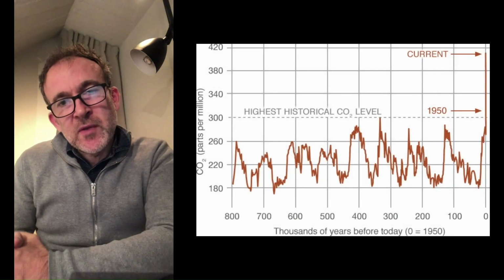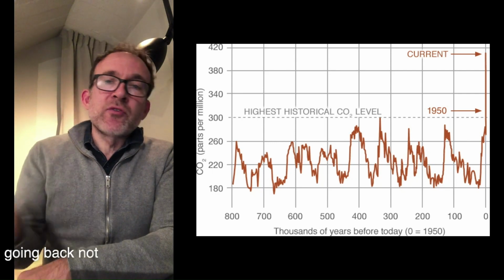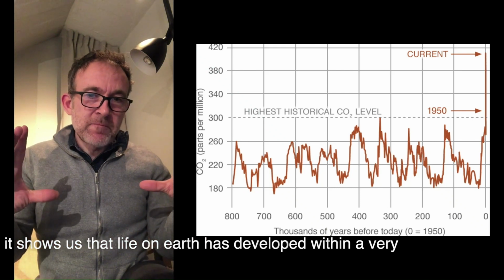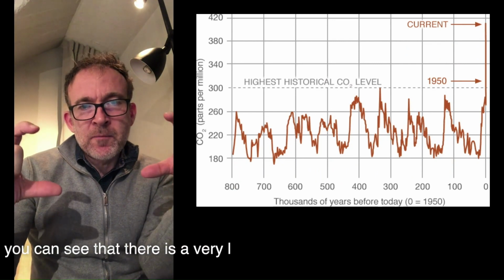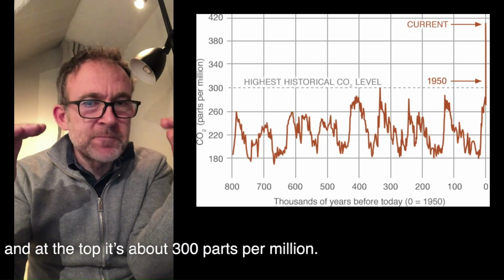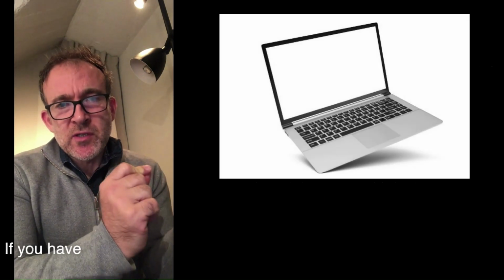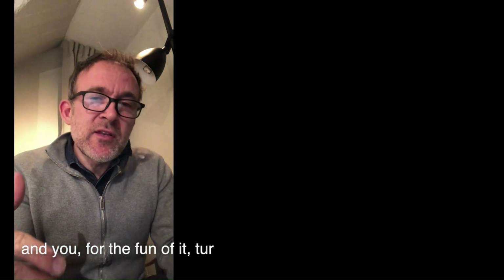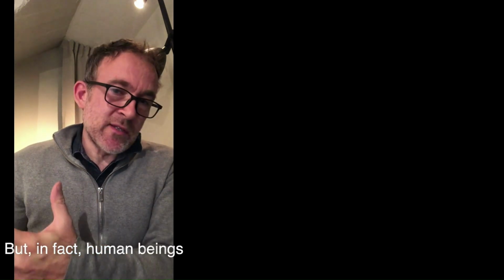JRS & The Climate Academy for CHANGE - Climate Change & Migration - Chapter 1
The Climate Academy prepared a series of 5 videos as an introduction to climate change and migration for the teachers and schools registered to the CHANGE Environment Programme.